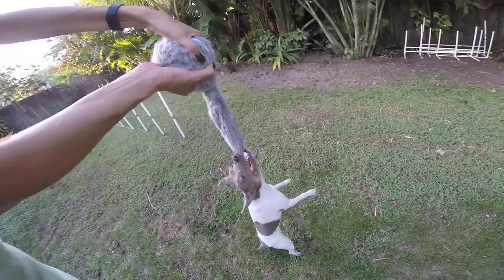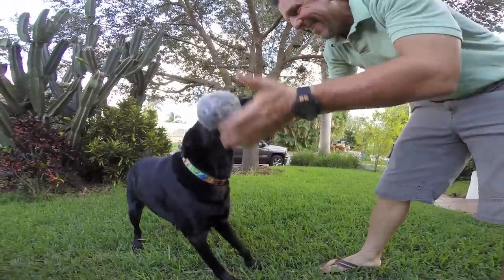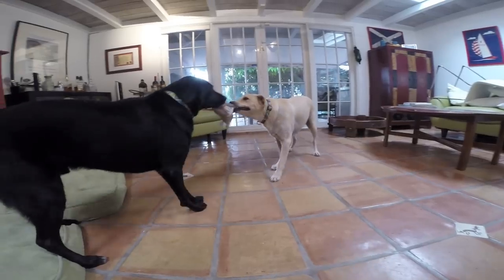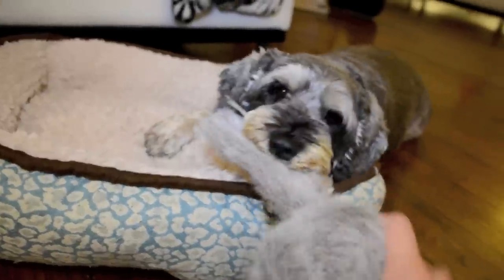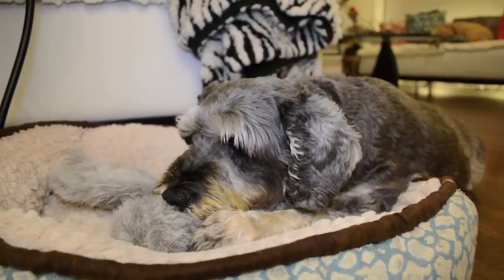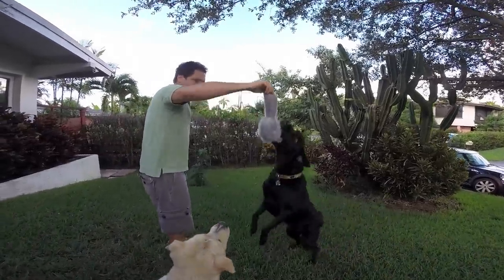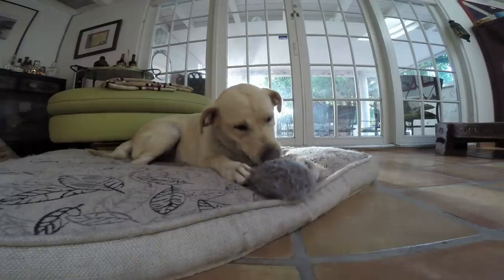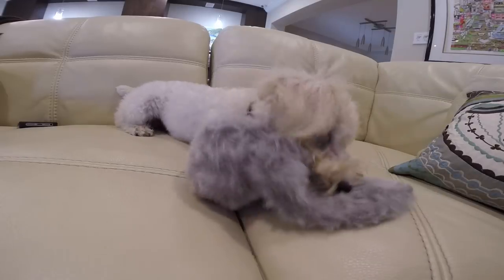Hyper Pet Dog Toys